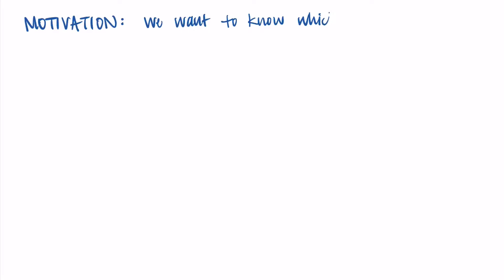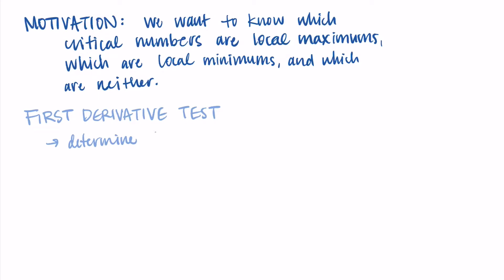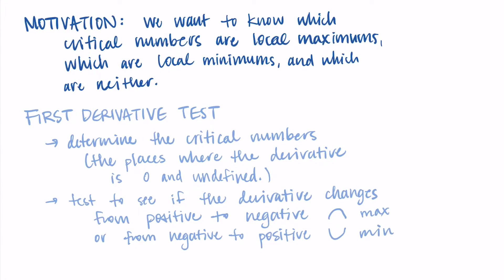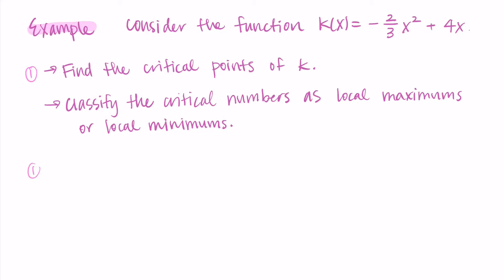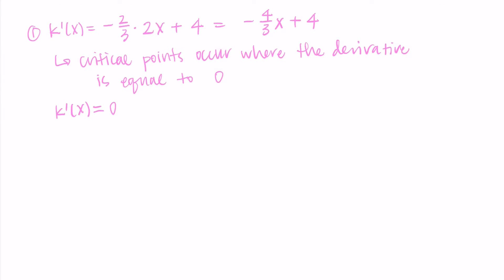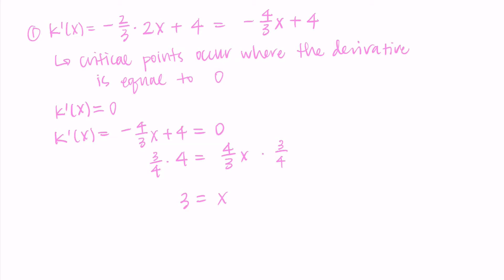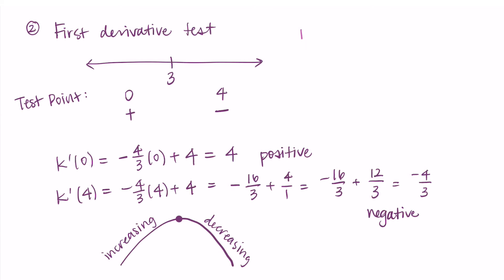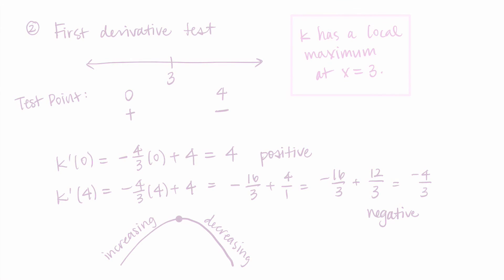The First Derivative Test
This video explains the basics of the first derivative test for classifying critical numbers and identifying the location of local maximums and minimums.